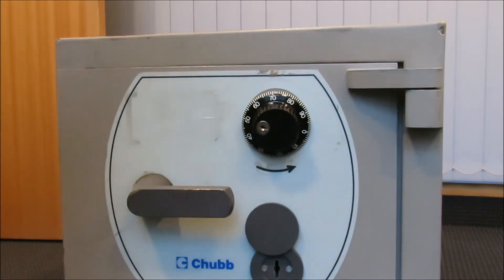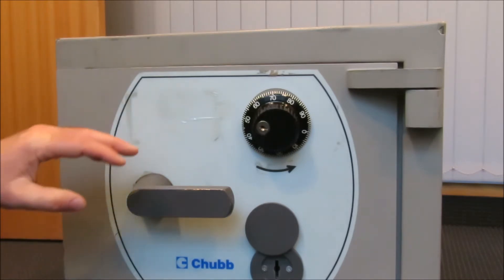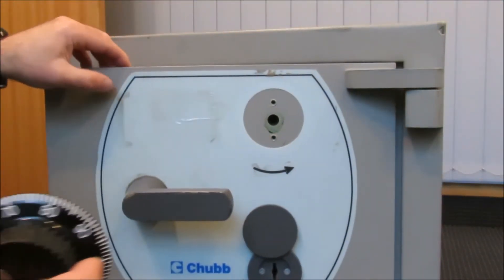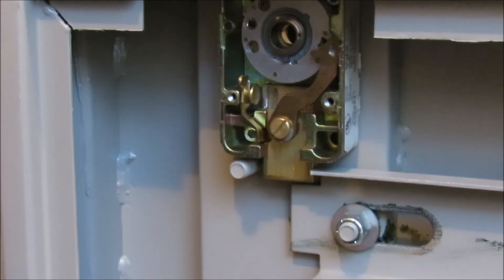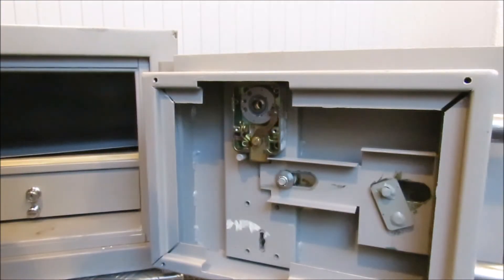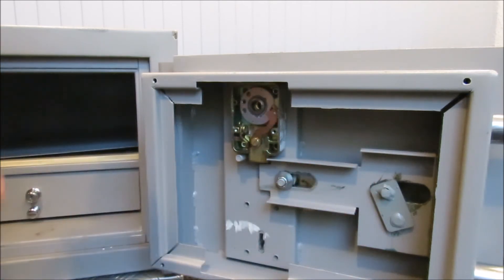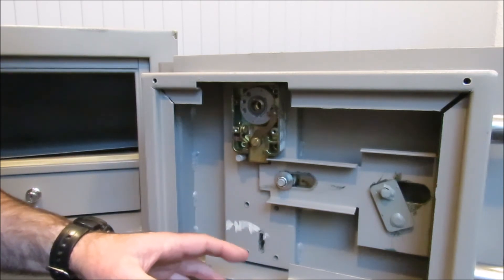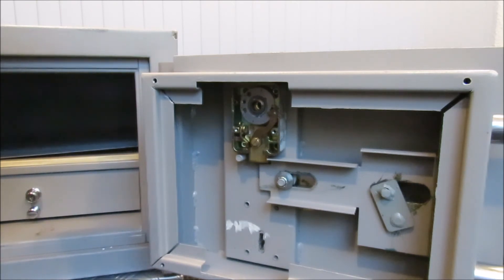[106] Tutorial Group 2 safe locks - The Relocker - part 6 of many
Introducing the relocker - a very elegant solution to an obvious mode of attack.